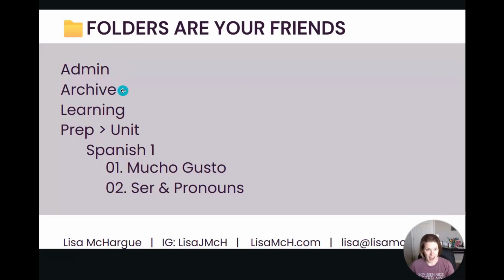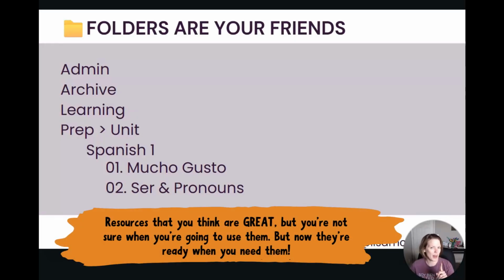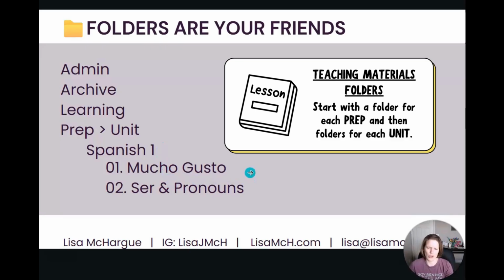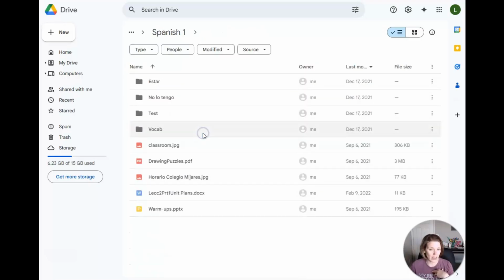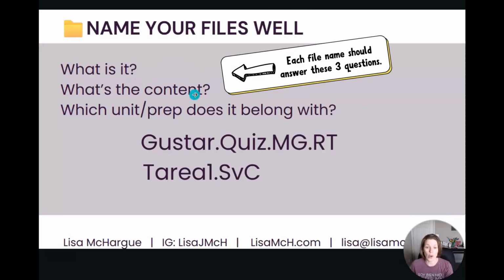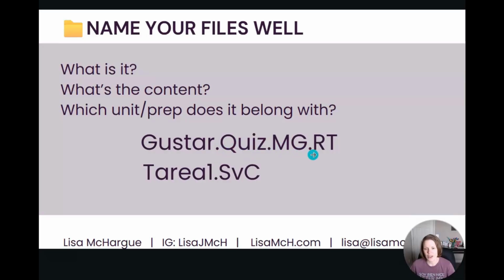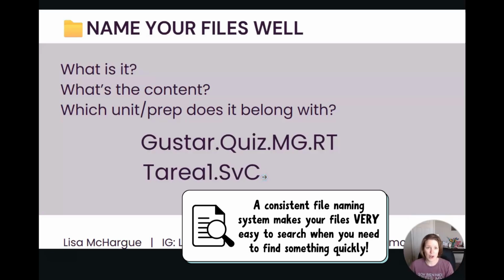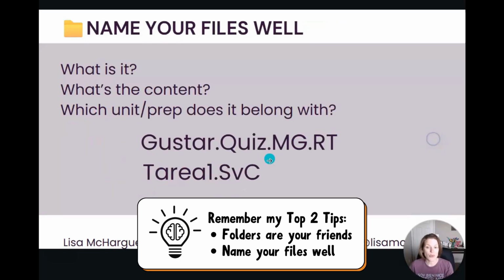Digital Organization: Creating a File Organizing System for Teachers to Prevent Digital Clutter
If you struggle with digital organizing, you'll love these tips from Lisa! It is SO important to keep files organized so you can find your resources and lessons year after year.